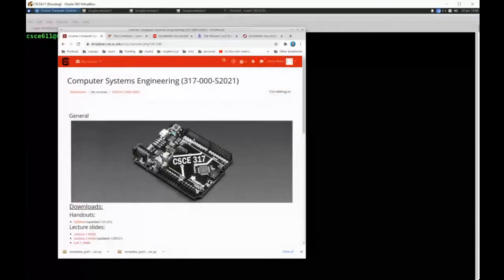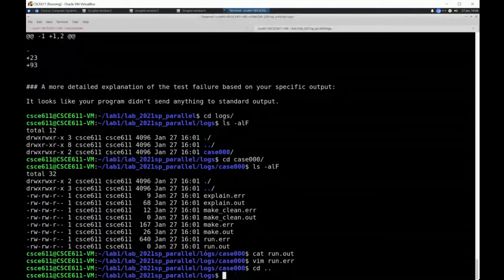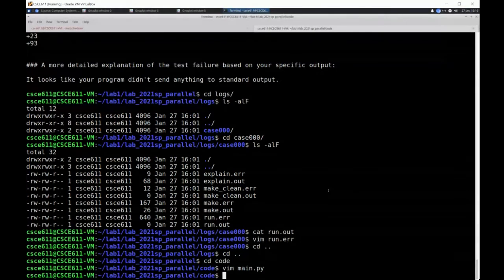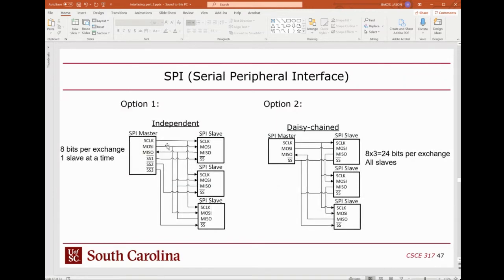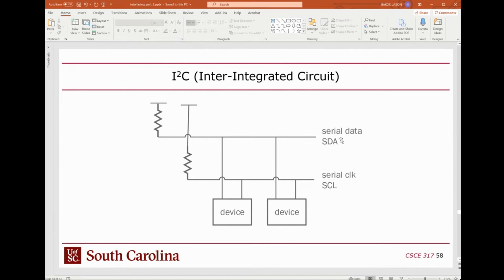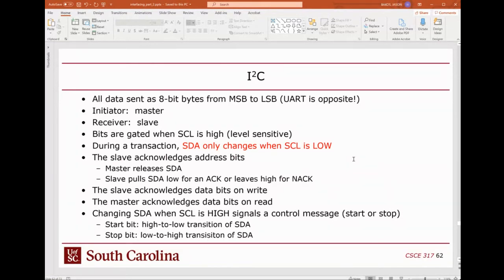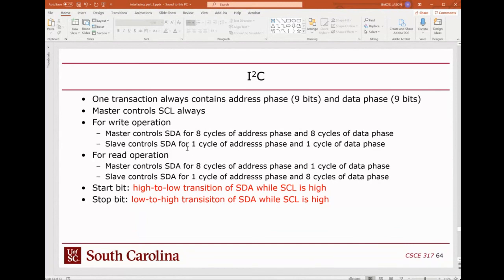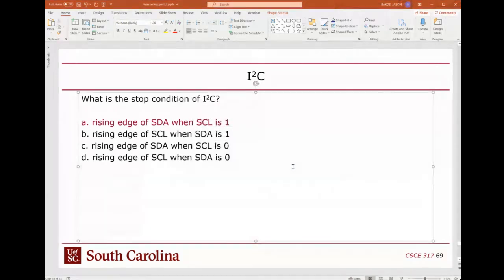CSCE 317 Spring 2021 Lecture 5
Clarification on Lab 1
I2C